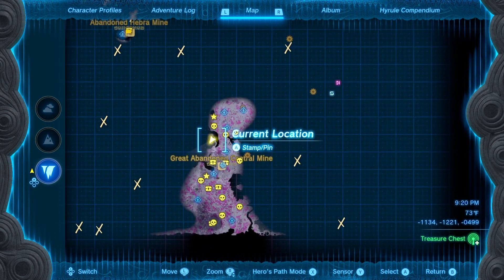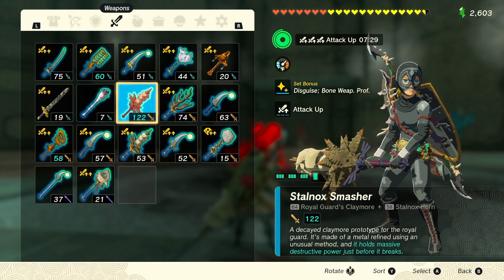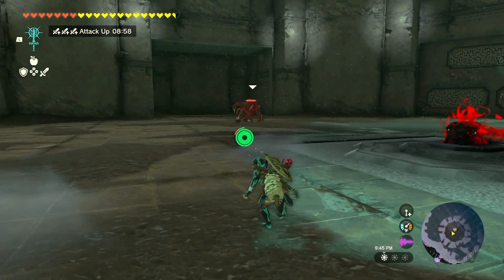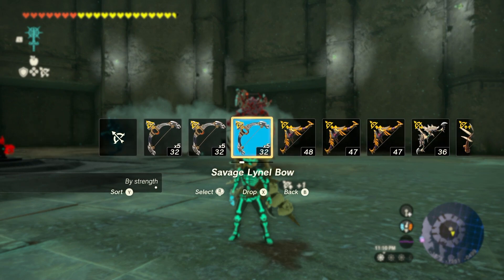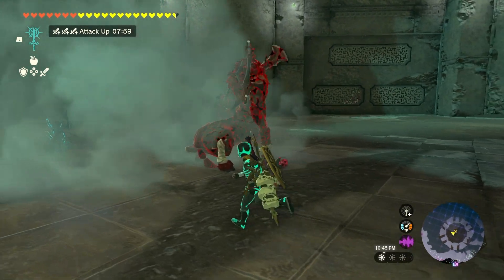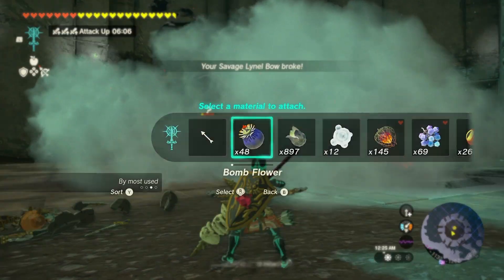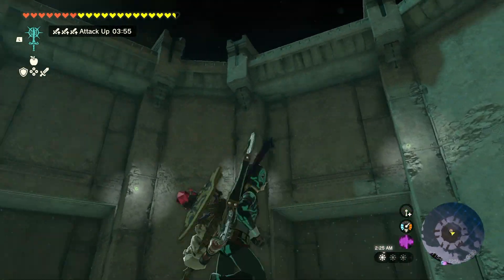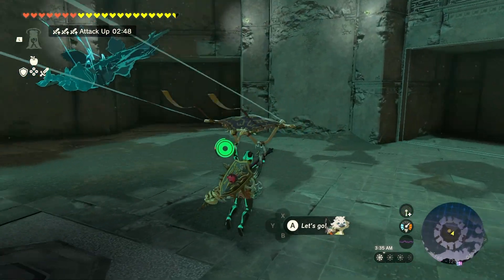TotK078 How To Easy Kill Depths Floating Coliseum Lynels - Majoras Mask Location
Best and easiest strategy! Learn how to kill 5 Lynels or other multiple enemies in the depths' Floating Coliseums as easily as possible!  See different attacks, patterns, strategies, weapons, and tactics to help you become a pro Lynel killer! Also see Majora's Mask Location!